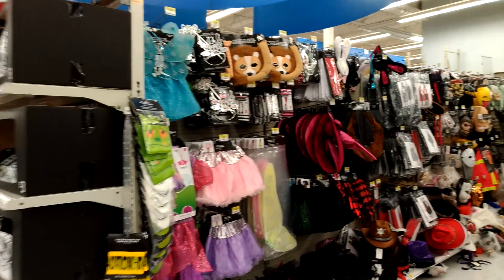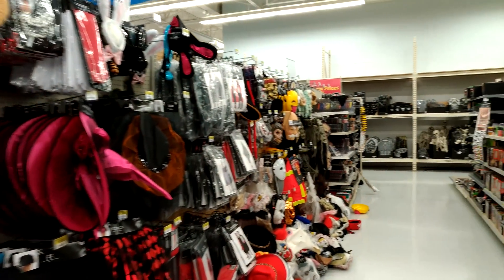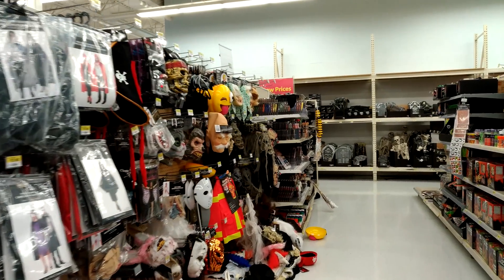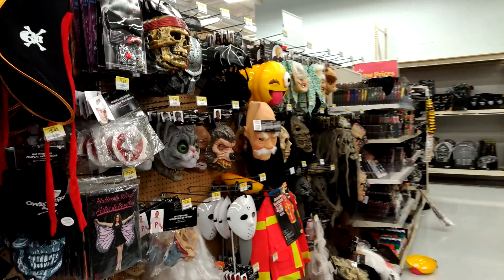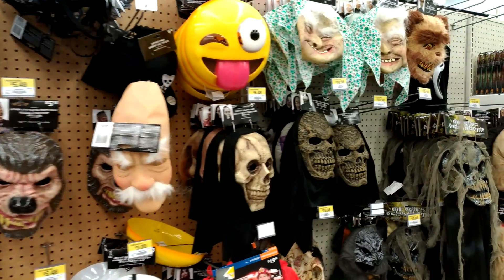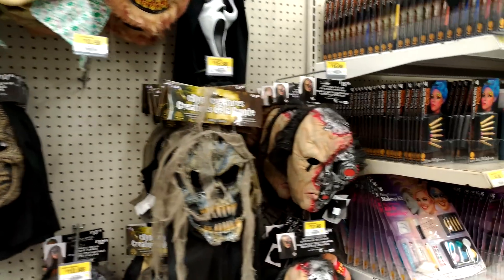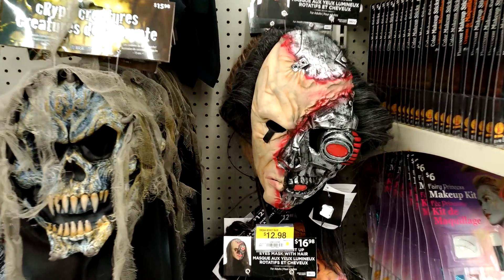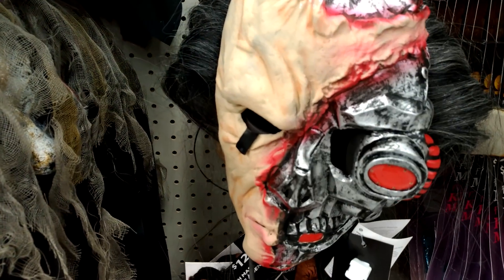DJI Osmo Mobile 4K Video Stabilization Test on the Asus Zenfone 3 (Part 10 of 16)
4K video recording stabilization test on the Asus Zenfone 3 using the DJI Osmo Mobile. Zenfone 3 build in camera app was used to film this video.

► Mailing Address
YourTechGuide
63 12th Street #2832
Blaine, WA 98230
USA